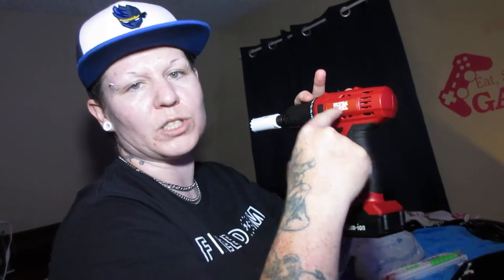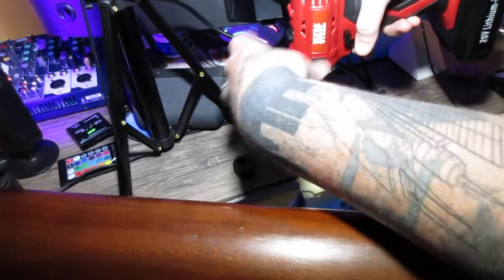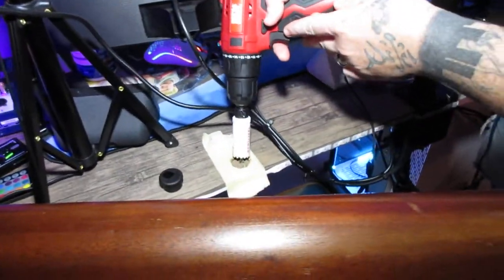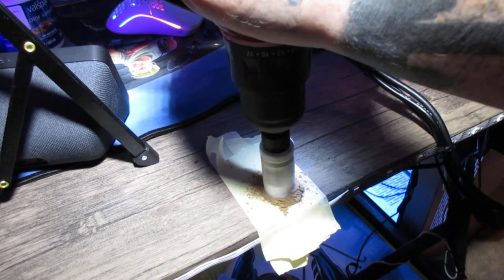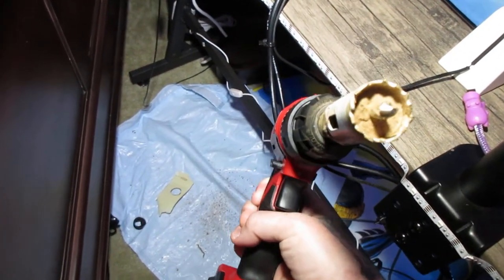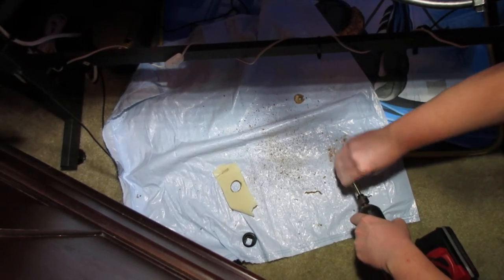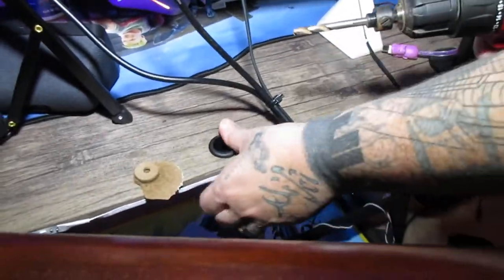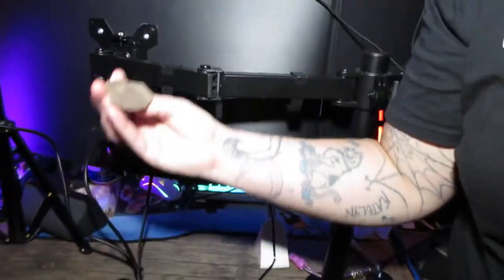Complete Walk Through Of Cutting Grommet Holes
Cutting holes for cable management for my PC desk